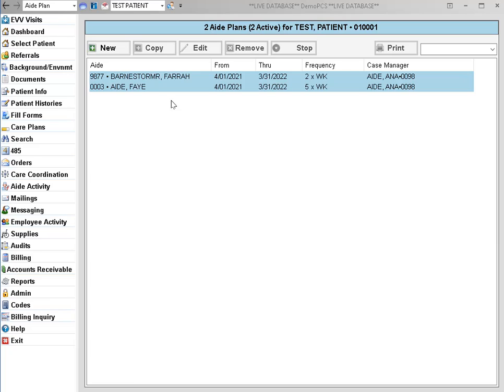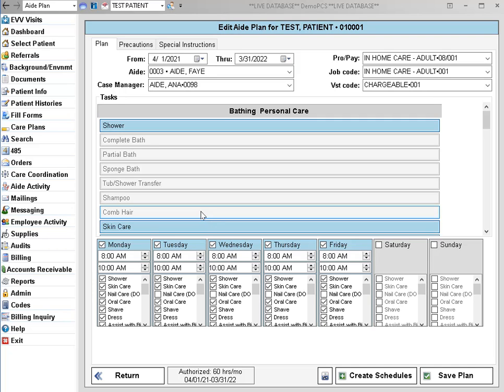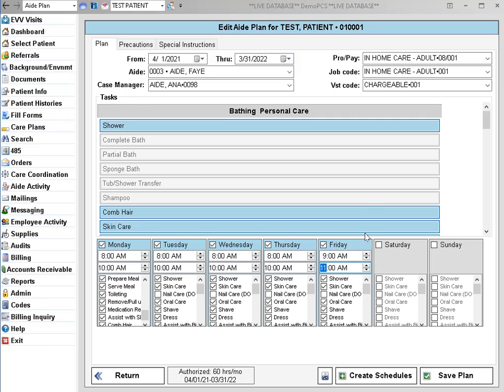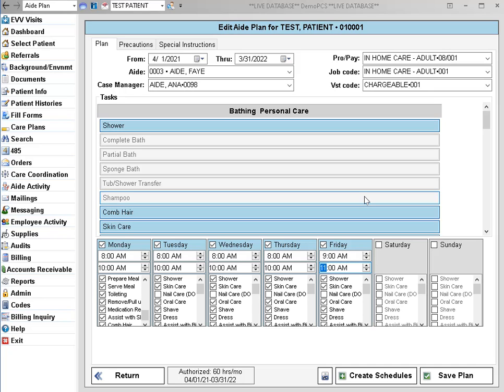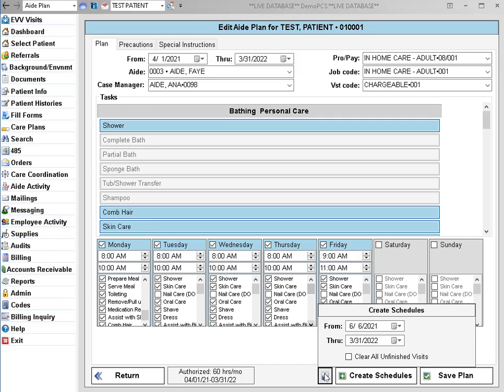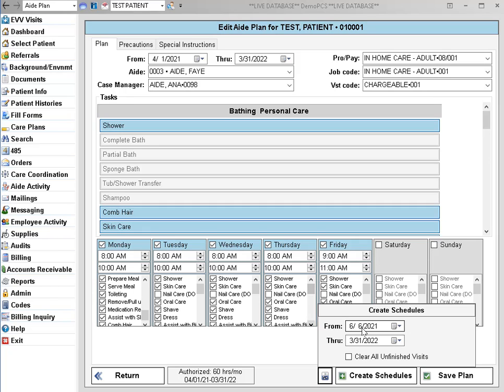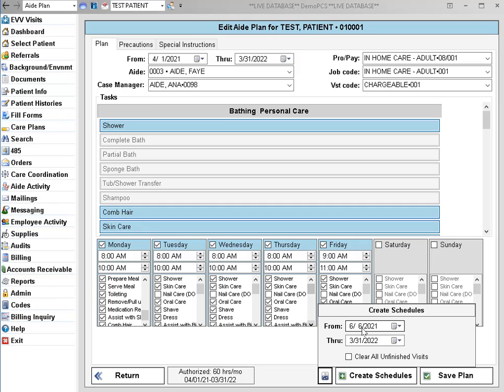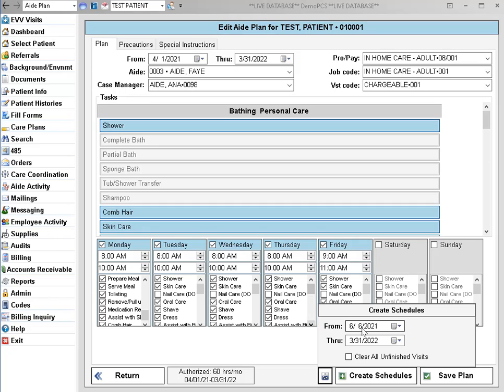Edit Aide Care Plan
How to edit an aide care plan and re-create the schedules.